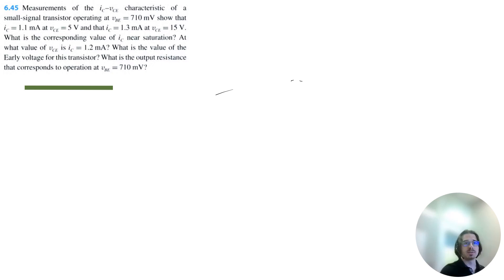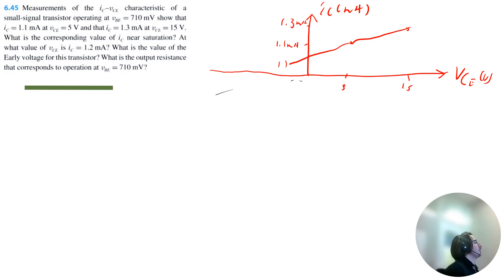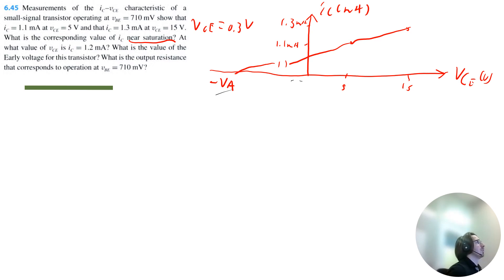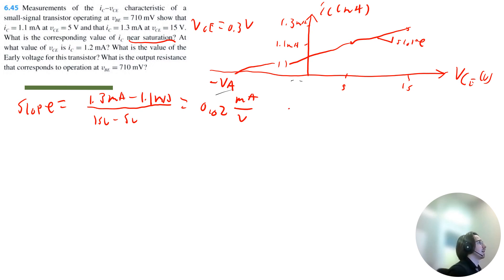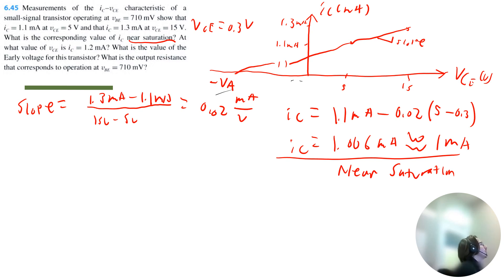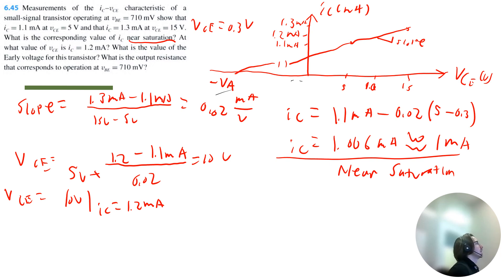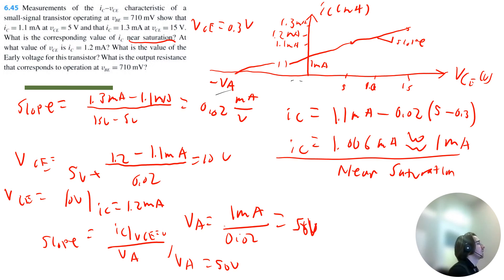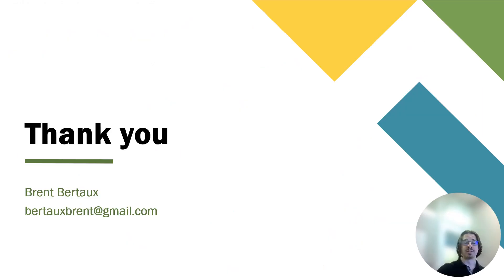Problem 6.45: Microelectronic Circuits 8th Edition, Sedra/Smith